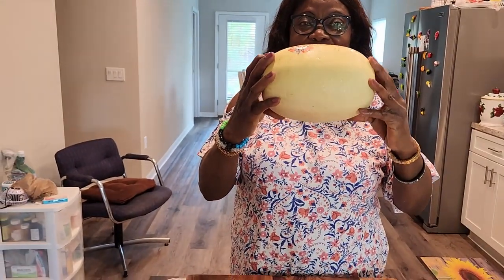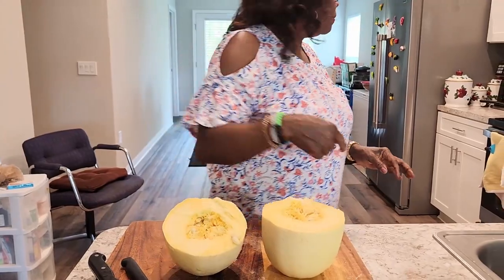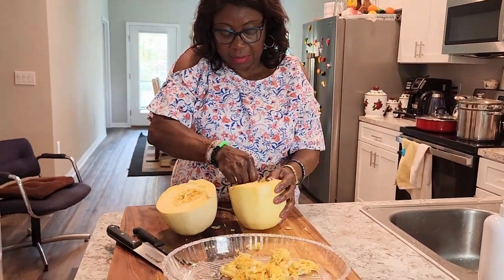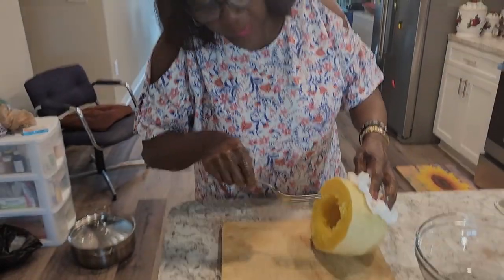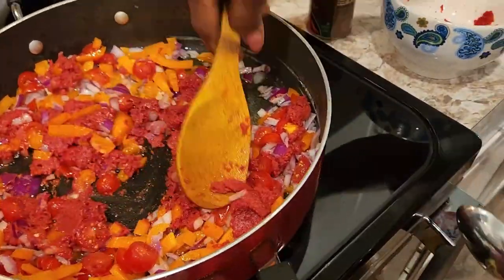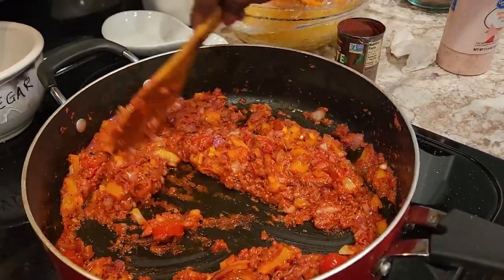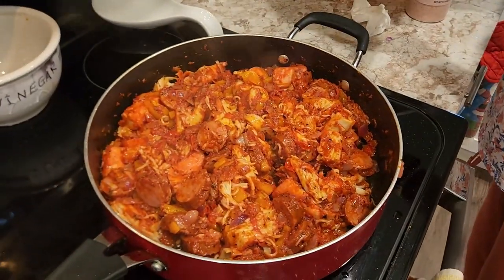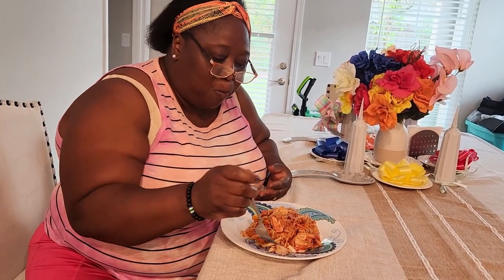You Need To Try This Spaghetti Squash Recipe!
My Kitchen Appliances And Utensils:
NEW Nutri Ninja BL680A Auto-IQ 1500 Watts Duo Nutrient Extraction Blender System